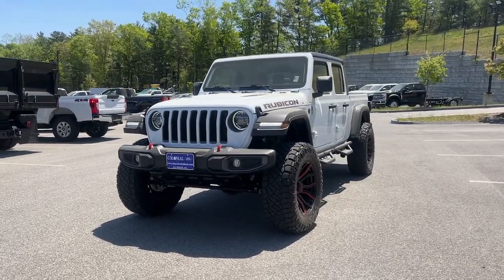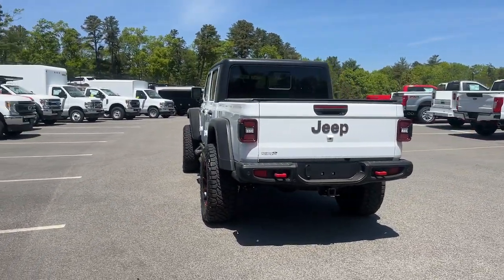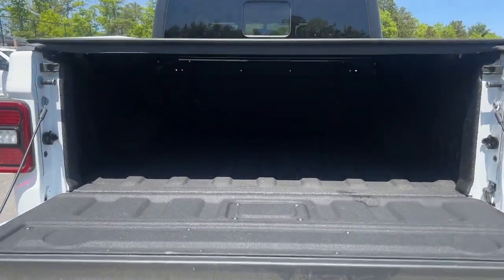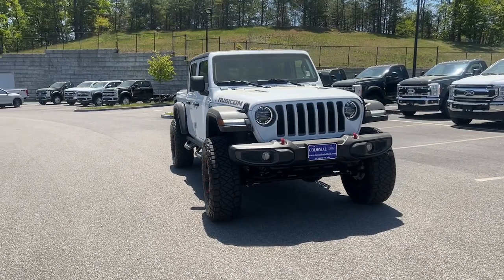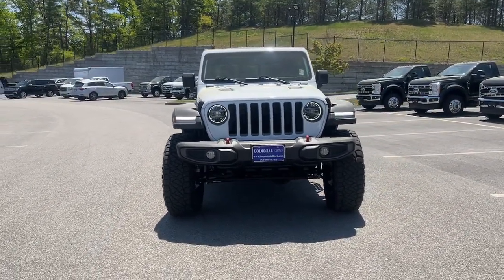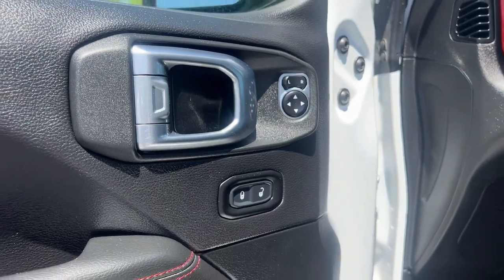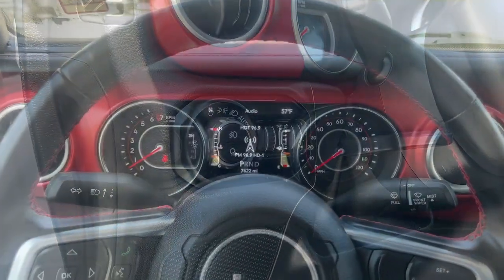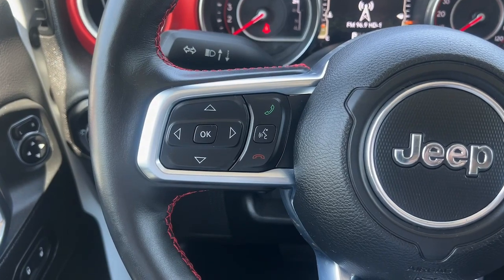2020 Jeep Gladiator Plymouth, Cape Cod, Raynham, Hanover, Braintree, MA N10940A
Bright White Clearcoat Used 2020 Jeep Gladiator Rubicon 4x4 available in Plymouth, Massachusetts at Colonial Ford of Plymouth. Servicing the Plymouth, Cape Cod, Raynham, Hanover, Braintree, MA area.

: Highlights of this 2020 Jeep Gladiator include: GREAT MILES 7893! EPA 22 MPG Hwy/17 MPG City! PRICED TO MOVE $200 below J.D. Power Retail! Heated Leather Seats SPRAY IN BEDLINER Dual Zone A/C CD Player iPod/MP3 Input 4x4 Alloy Wheels Bed Liner Trailer Hitch REMOTE START SYSTEM REMOTE PROXIMITY KEYLESS ENTRY SERVICE WORK COMPLETED: Service Work completed on this Jeep Gladiator includes: Complete Multi-Point Inspection Complete Multi-Point Inspection Oil & Filter Change by a Factory Trained Technician Oil & Filter Change by a Factory Trained Technician Battery Voltage Test Battery Voltage Test Tires Inspected Tires Inspected Brake Inspection Brake Inspection Emissions System Check Emissions System Check Professional Detailed Inside and Out Professional Detailed Inside and Out Function Test all Lights Function Test all Lights Check the Complete Exhaust System Check the Complete Exhaust System Cooling System Inspection Cooling System Inspection Transmission Fluid Inspection Transmission Fluid Inspection Differential Fluid Inspection Differential Fluid Inspection Function Test all Options & Accessories Function Test all Options & Accessories. WHY BUY FROM US: We have a strong and committed sales staff with many years of experience satisfying our customers needs. OPTION PACKAGES: TRANSMISSION: 8-SPEED AUTOMATIC (850RE) Tip Start Transmission Skid Plate Selec-Speed Control 8.4 RADIO & PREMIUM AUDIO GROUP Emergency/Assistance Call SiriusXM Traffic Plus Alpine Premium Audio System HD Radio Radio: Uconnect 4C Nav w/8.4 Display Rear View Auto Dim Mirror For Details Visit DriveUconnect.com 1-Year SiriusXM Guardian Trial SiriusXM Travel Link BLACK LEATHER TRIMMED BUCKET SEATS Full Length Floor Console Premium Armrest Leather Wrapped Park Brake Handle Leather Wrapped Shift Knob Pricing analysis performed on 5/10/2023. Fuel economy calculations based on original manufacturer data for trim engine configuration.